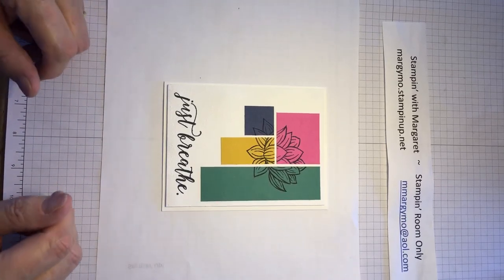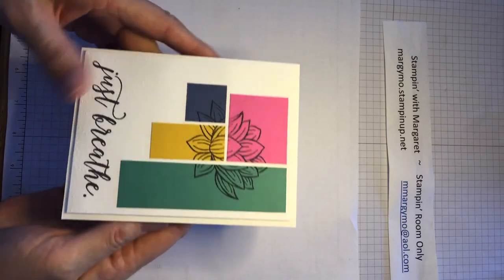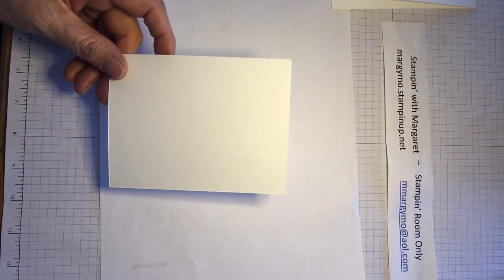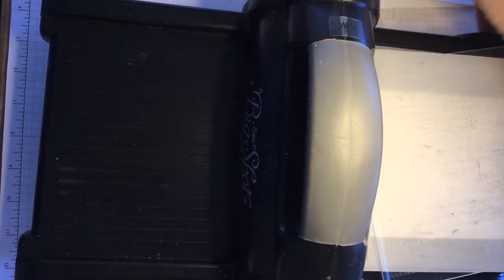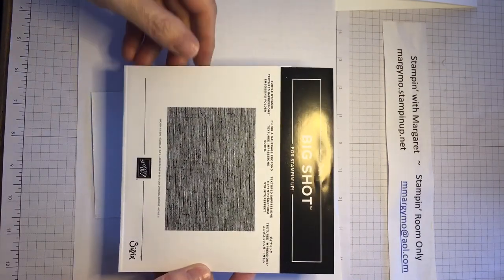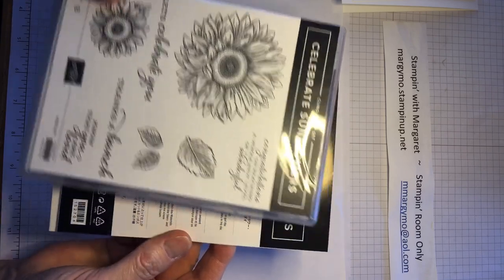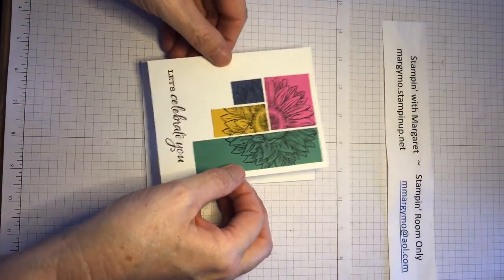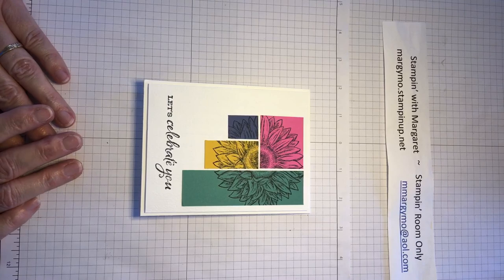June 10, 2020